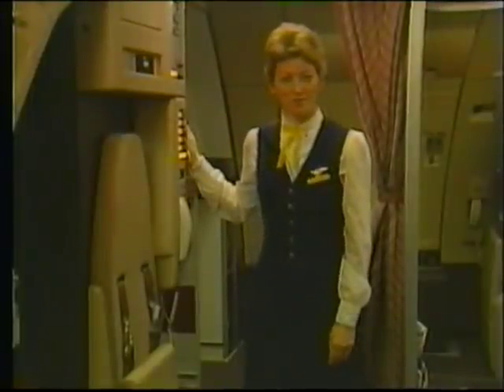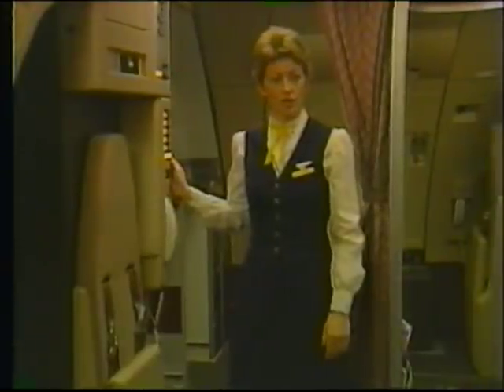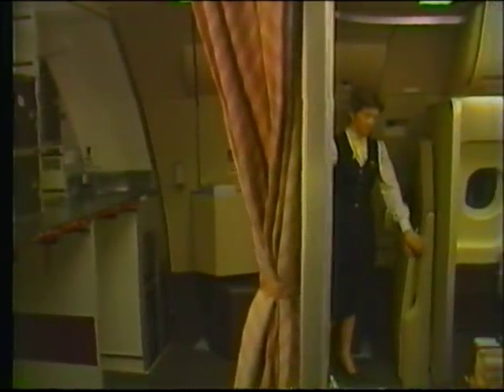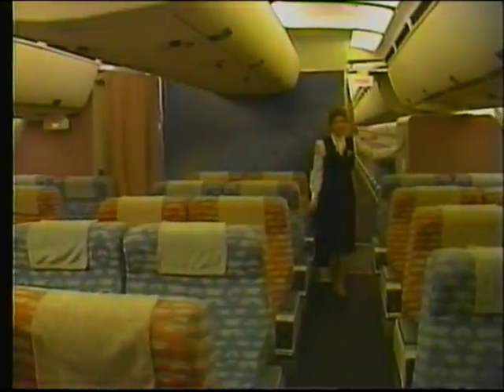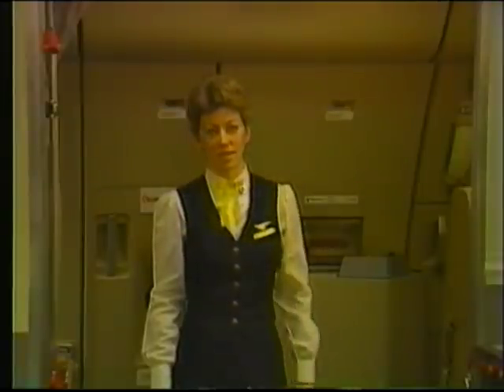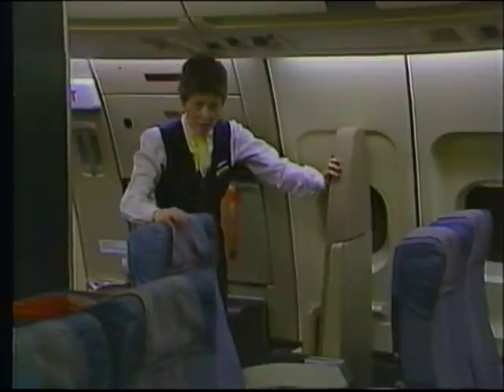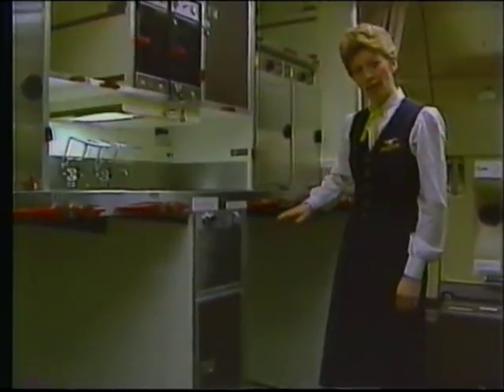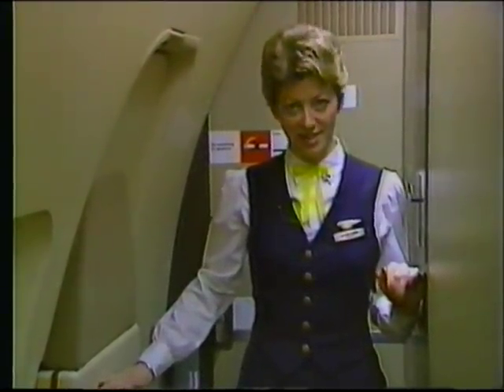Pan Am Training Video: Airbus A-300 Aircraft Familiarization (circa 1984)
This video, presented by Purser Celeste Evans, was filmed onboard N203PA "Clipper New York" a A-300B4-203. The aircraft served Pan Am between 1984 and 1991.

Special thanks to Linda Reynolds for saving a collection of safety and training VHS tapes from the Pan Am Training Academy in Miami, Florida after the airline closed on December 4, 1991.

The Pan Am Podcast!

Experience the legacy of the world’s most iconic airline, Pan American World Airways! The Pan Am Podcast brings Pan Am’s 64-year history to life through engaging storytelling and insightful interviews from Pan Am employees, passengers, historians, authors, fashionistas, and aviation enthusiasts!

The Pan Am Museum Foundation is a non-profit 501(c)3 organization.